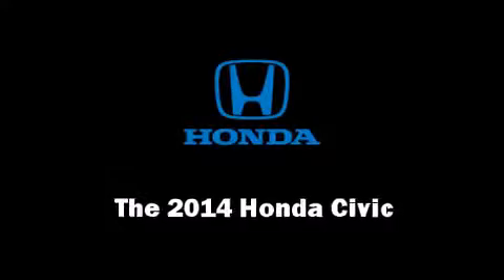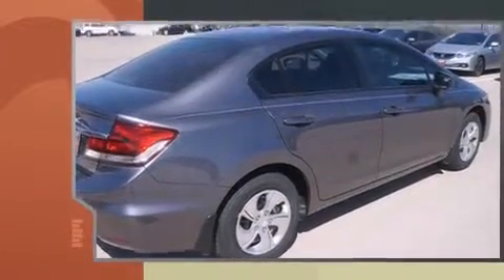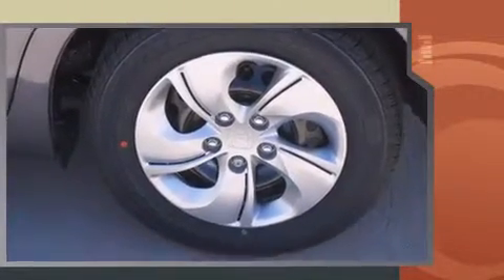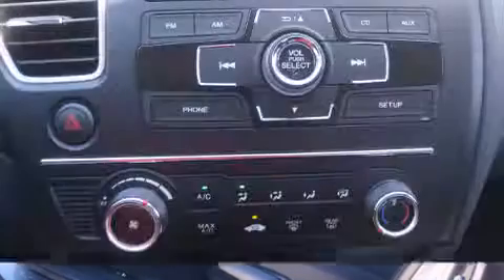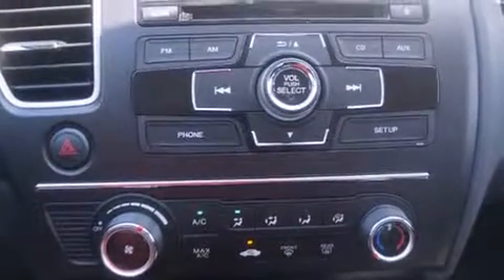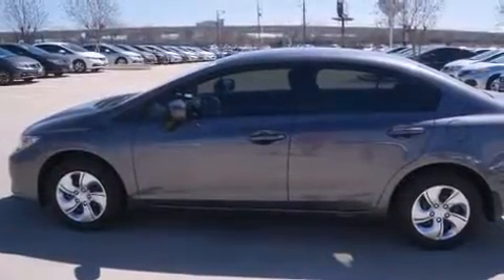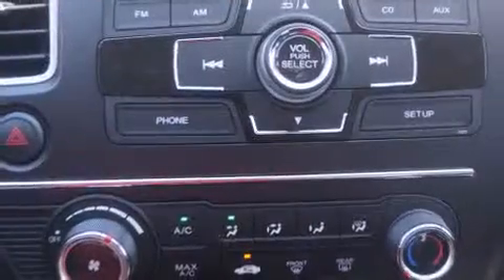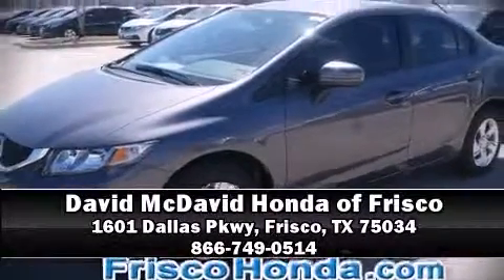2014 Honda Civic 4dr CVT LX in Frisco, TX 75034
The 2014 Honda Civic This 4 door, 5 passenger sedan offers the latest in technological innovation and style. It features an automatic transmission, front-wheel drive, and a 1.8 liter 4 cylinder engine. All of the premium features expected of a Honda are offered, including: delay-off headlights, 1-touch window functionality, front bucket seats, power door mirrors, power windows, remote keyless entry, and cruise control. Honda ensures the safety and security of its passengers with equipment such as: dual front impact airbags, head curtain airbags, traction control, brake assist, a panic alarm, and ABS brakes. With electronic stability control supplementing mechanical systems, you'll maintain precise command of the roadway. We have a skilled and knowledgeable sales staff with many years of experience satisfying our customers needs. We'd be happy to answer any questions that you may have. Come on in and take a test drive!